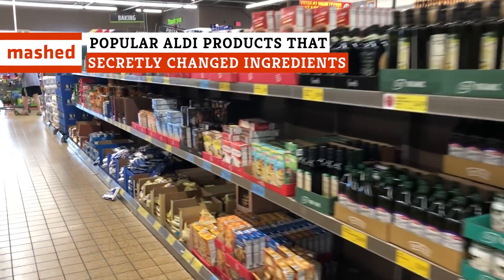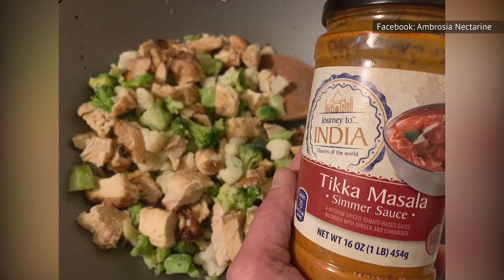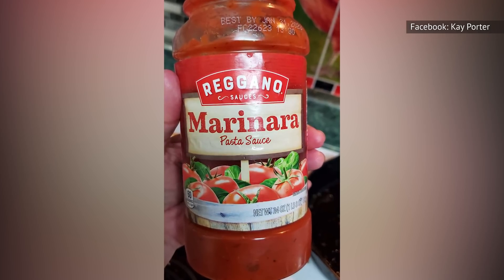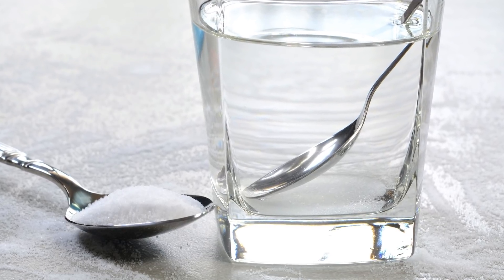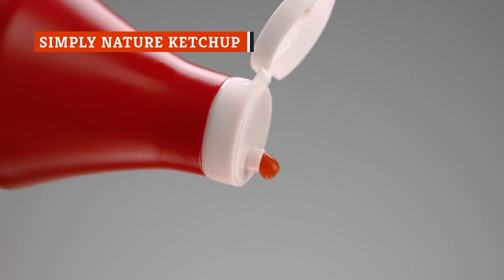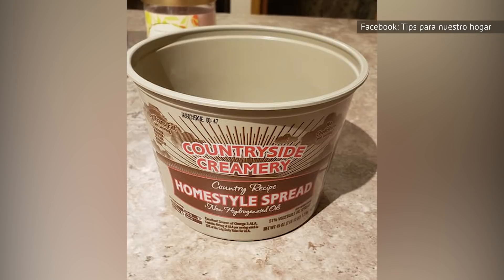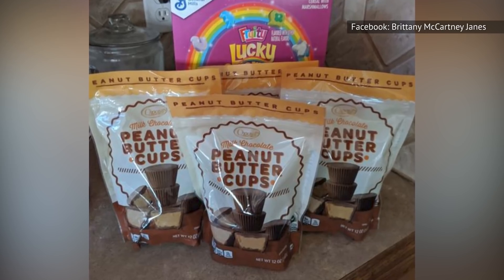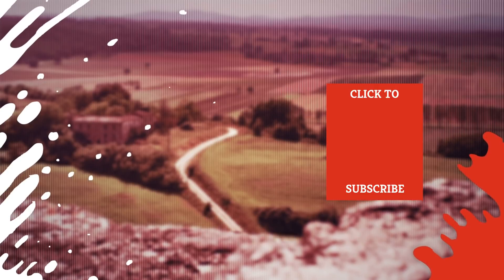Popular Aldi Products That Secretly Changed Ingredients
Aldi is a haven for dirt cheap store brand snacks – ones that are sometimes as good or better than the original! From imitation girl scout cookies to awesome knock-off peanut butter cups, there's something at AIdi for any junk food taste. The thing is, no matter what your favorite Aldi snack is, chances are it has had, or soon will have, its recipe slightly changed. Sometimes recipe changes are a boon – boosted nutrition and reduced calories are good for us all. But sometimes these healthy changes come at the expense of flavor. In other cases, though, fat, sugar, and calories get a boost! Who can keep track of it all? Well, let us show you the popular Aldi products that secretly changed ingredients.

Cheese Club Macaroni and Cheese | 0:00
Tikka Masala Simmer Sauce | 1:01
Reggano Marinara Sauce | 2:12
Simply Nature Fruit Flavored Snacks | 3:06
German Sauerkraut | 3:49
Beer Mustard | 4:59
Simply Nature Ketchup | 6:03
Countryside Creamery Homestyle Spread | 7:11
Choceur Milk Chocolate Peanut Butter Cups | 8:09
Tuscan Garden Large Black Olives | 9:15